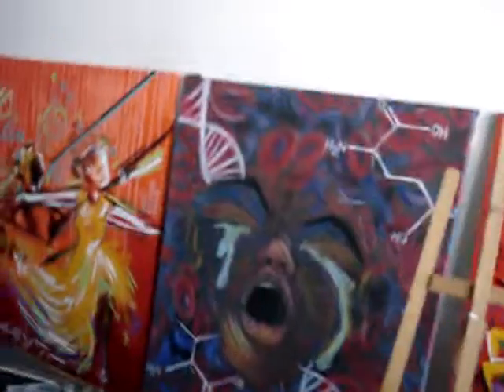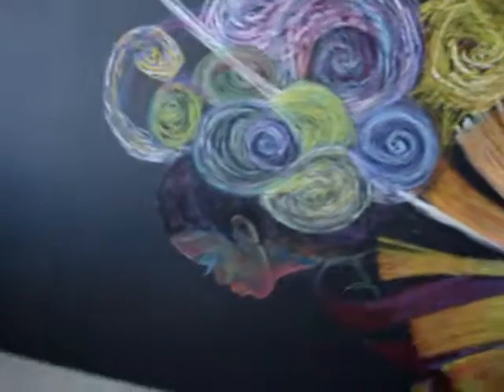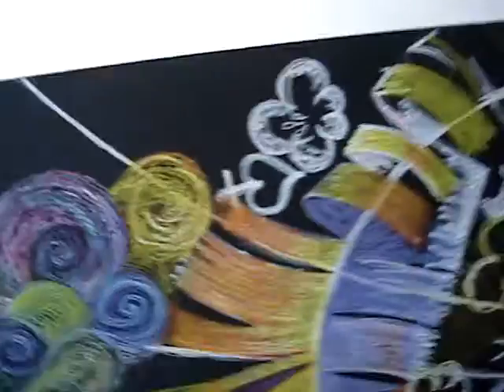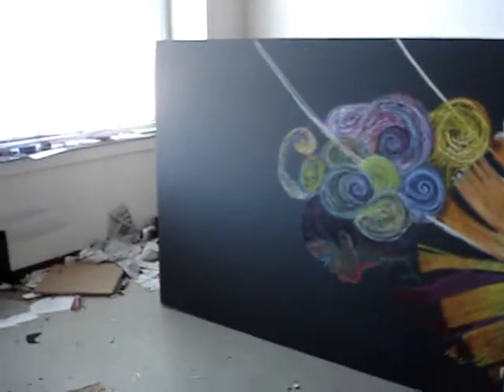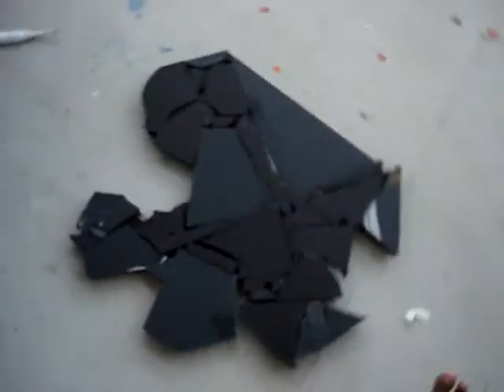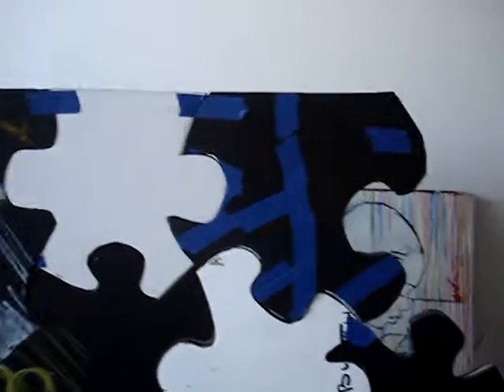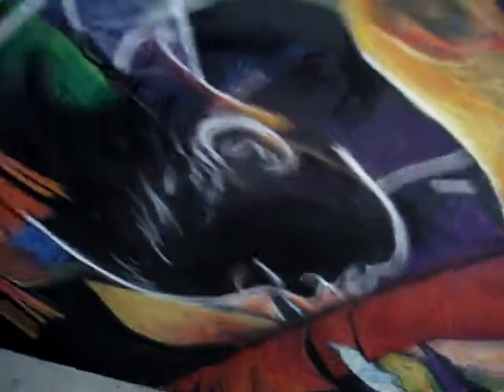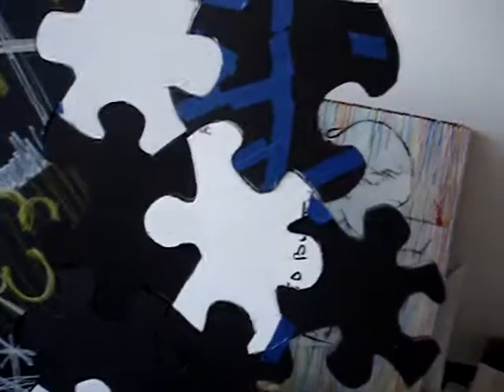puzzle pieces Art "Eve's Rose"